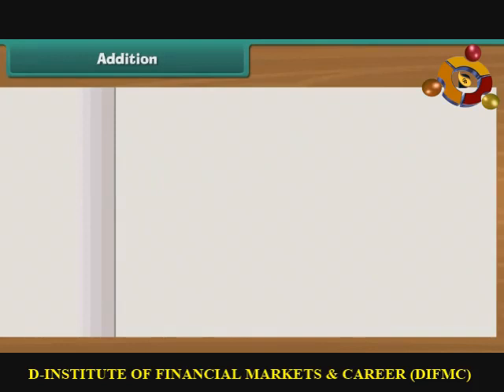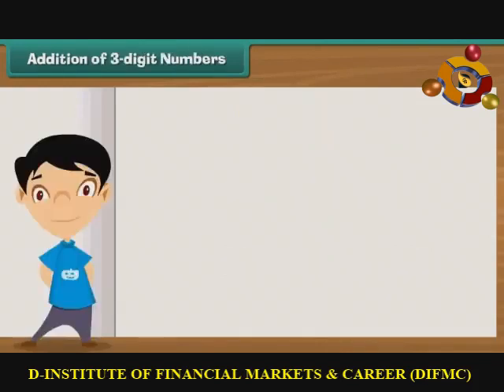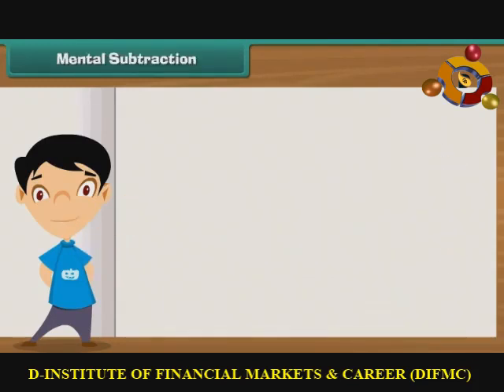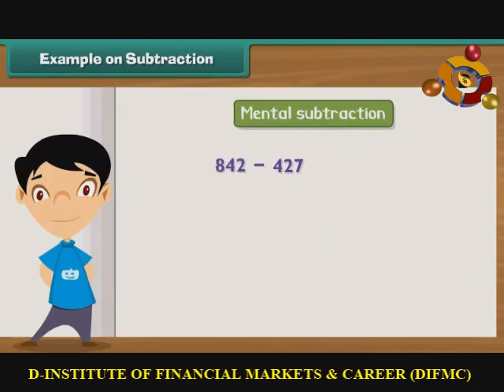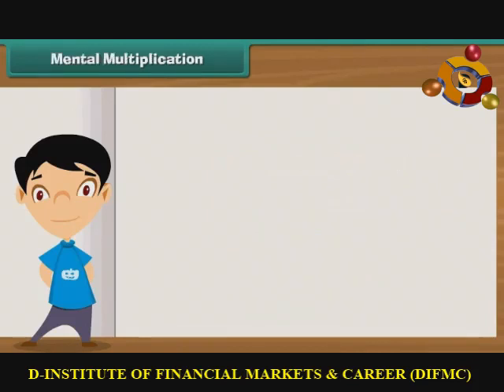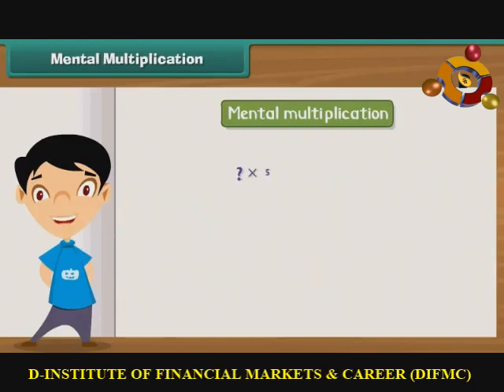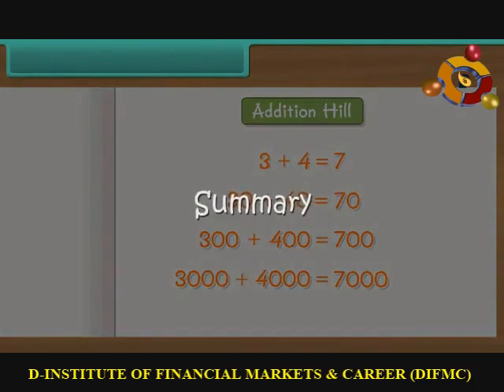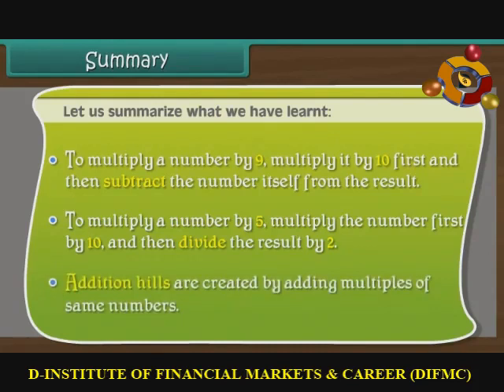Mental Arithmetic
Class 3rd Mathematics as per the revised curriculum of NCERT, CBSE, ICSE, and other State Boards. All concepts are explained in easy to understand manner and simple language. Let’s children enjoy the learning and allow them to develop basic skills on the go with your mobile. No other resources required.